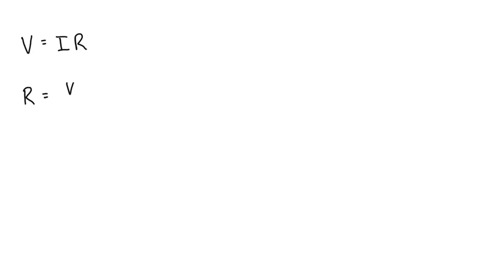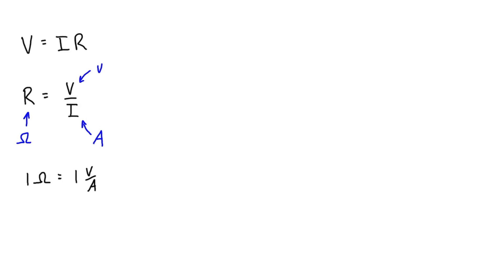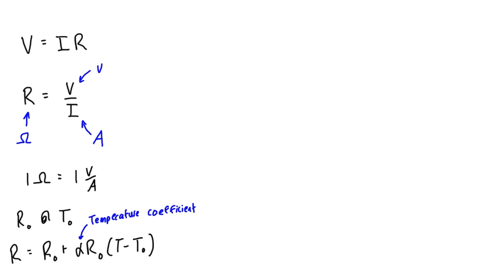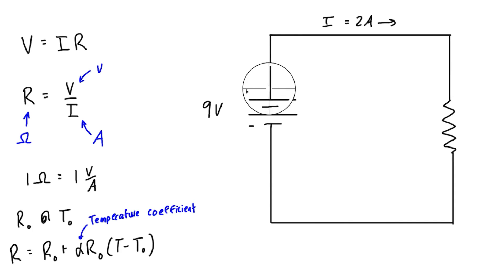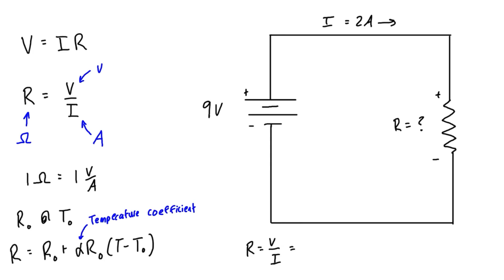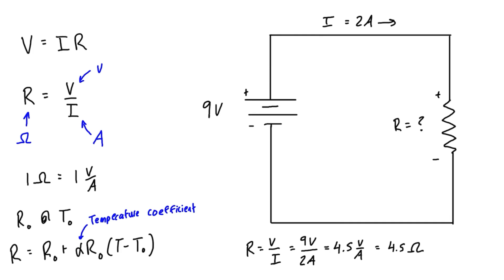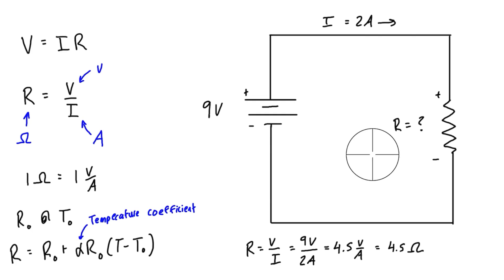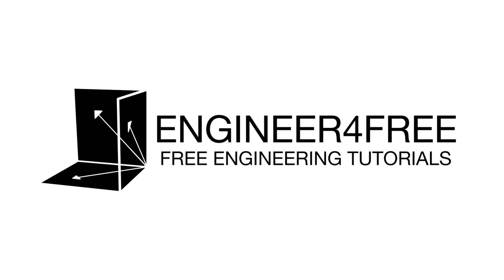What is Resistance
This tutorial introduces the concept of electrical resistance. It’s a measure of how difficult it is to push current through a circuit, and is given in units of Ohms. 1 Ohm is equal to 1 Volt per Amp.

This video is part of a full free course on electric circuits. The course covers DC circuits, circuit laws, current & voltage sources, series & parallel resistors, nodal analysis, mesh analysis, and AC circuits